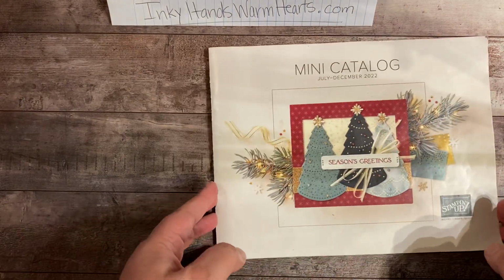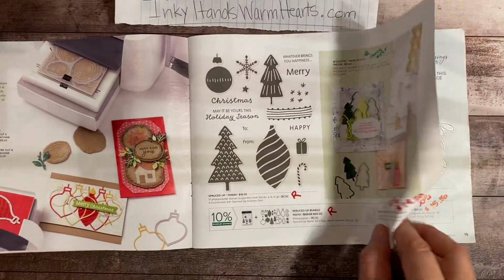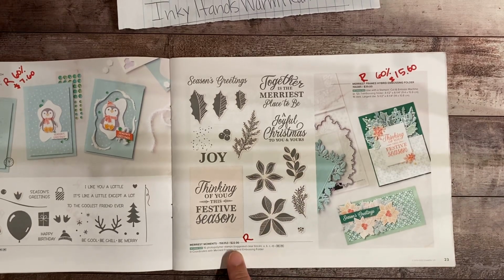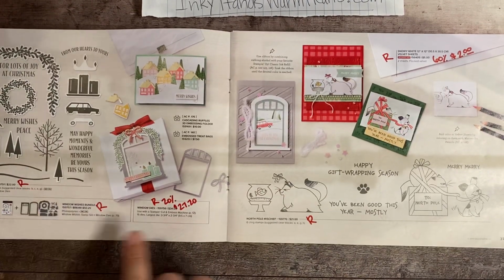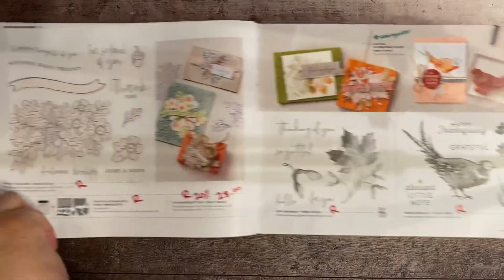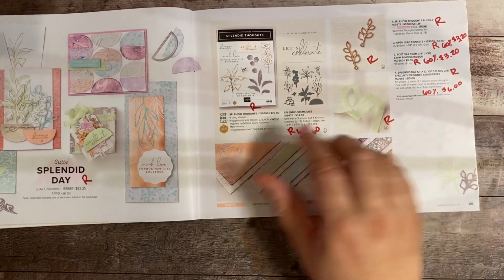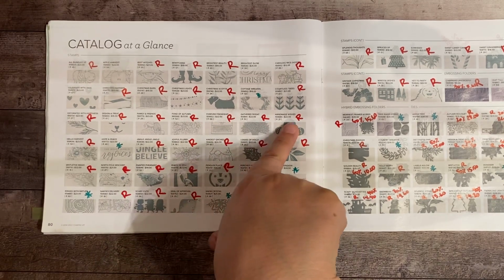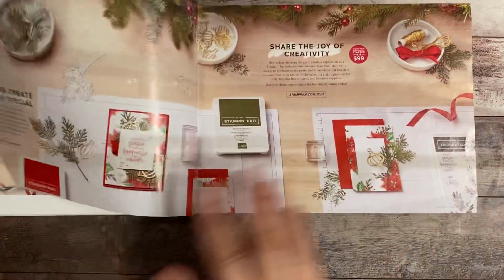🛑Catalog Walkthrough for Last Chance July-December 2022 Mini - Stampin’ Up! - Inky Hands Warm Hearts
In this video, I will walk you through the July-December Mini Catalog page by page so that you can mark your catalogs with all the products that are retiring. I also share all the discount percentages and amounts. Bring your catalog, sit down and mark your catalog along with me as we go through it.

If you go to my website you can print out pdf lists of the Last Chance List as well as the Carry over List. I also share links to my favorite product and deals.

I would love to be your demonstrator! Please order from me if you don’t already have a demonstrator.